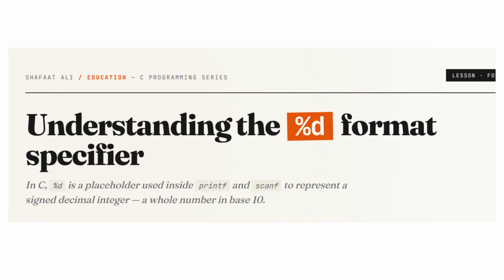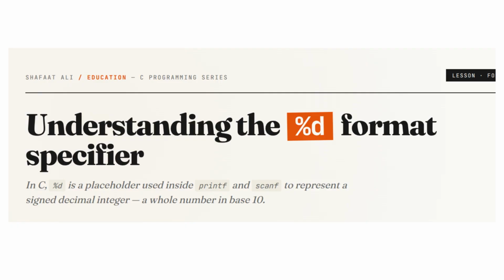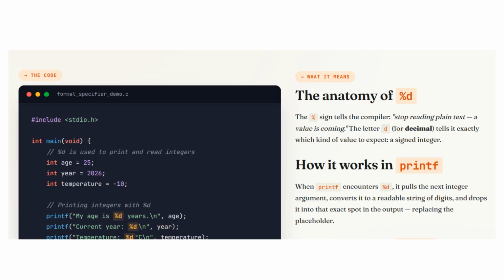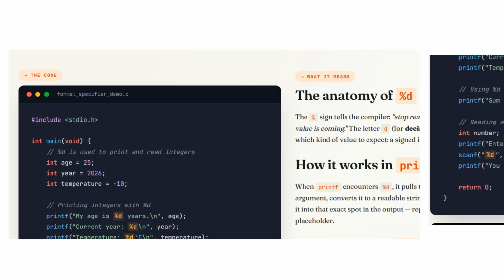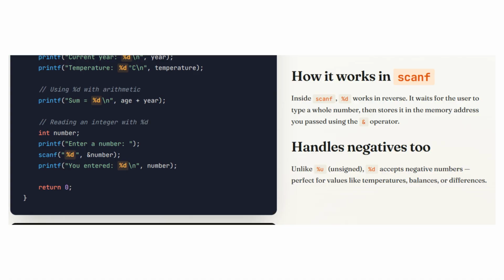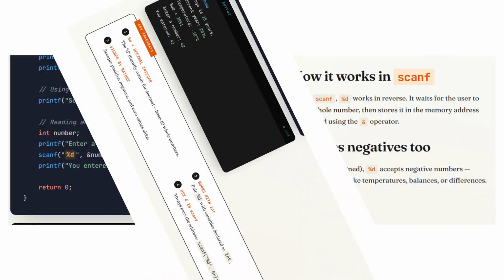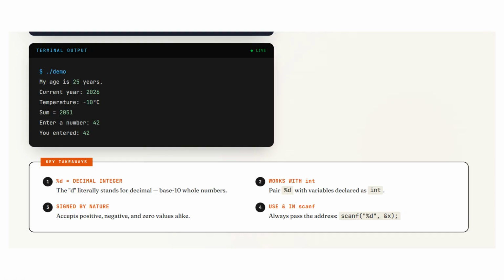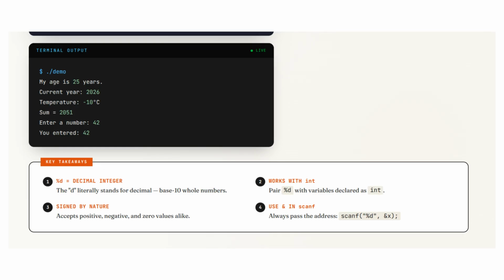What is %d Format Specifier in C Programming?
Learn what %d means in C programming and how this format specifier works inside printf and scanf functions. In this beginner-friendly tutorial, we break down the %d placeholder step by step with simple examples, clear explanations, and real terminal output. You'll understand how %d prints integers, reads user input, handles negative numbers, and why you need the & symbol in scanf. Perfect for students and absolute beginners starting their C programming journey. Watch till the end for the key takeaways that will lock this concept in your memory forever.